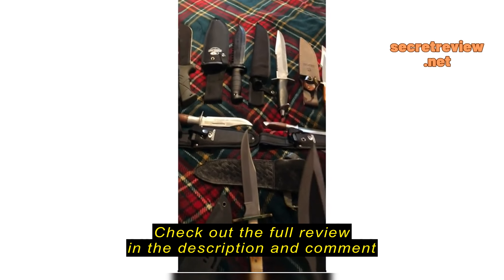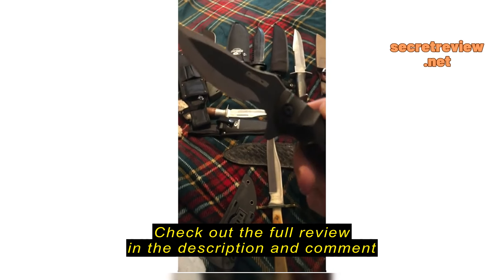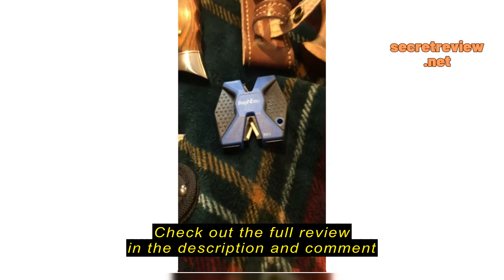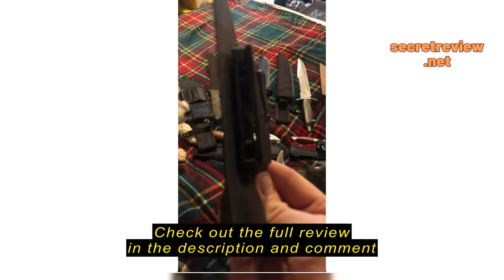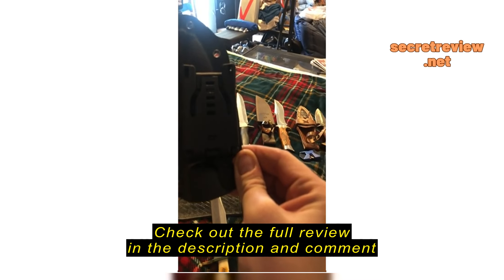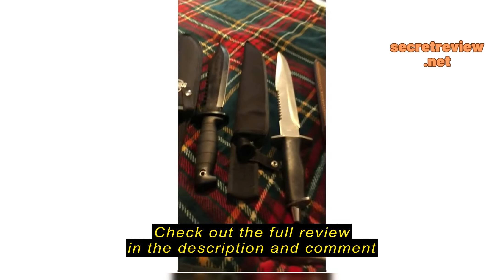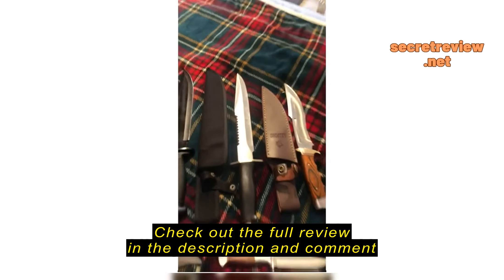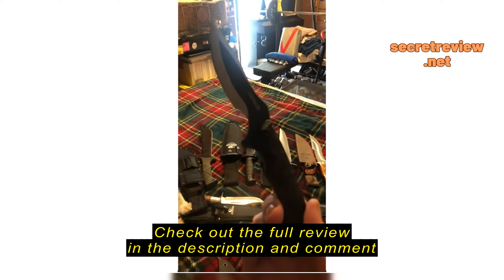Review OERLA TAC OLL-005 Outdoor Knife Fixed Blade Camping Hunting Survival Field Knife 420HC Full T